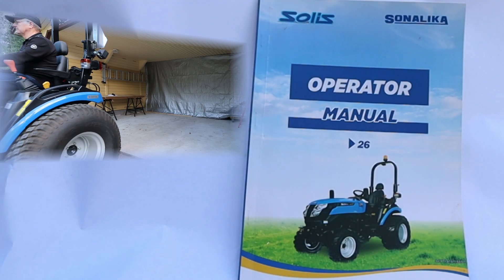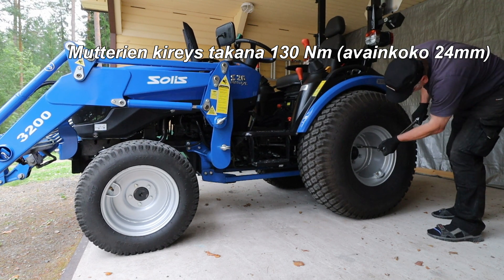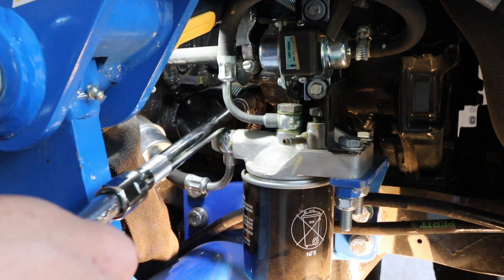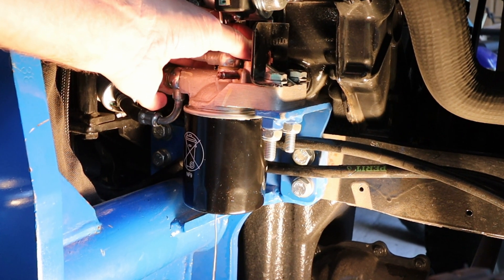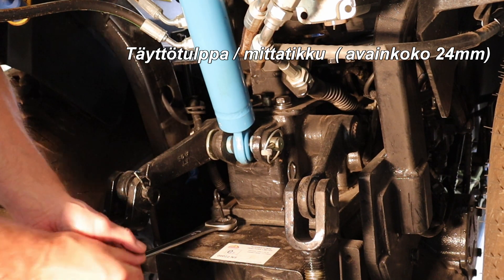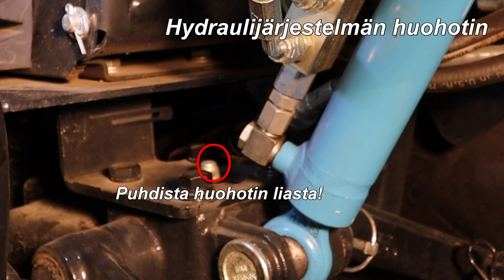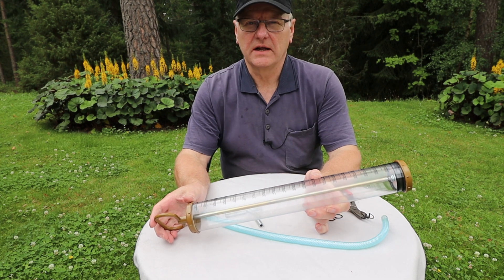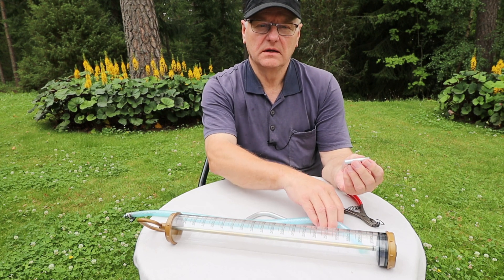SOLIS 26 maintenance program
SOLIS 26 250h maintenance according to the maintenance program,
Audio in English, English subtitles.
SOLIS 26 huolto-ohjelman mukainen 250h huolto, puhuttu Suomeksi, tekstitys Suomeksi

0:00 Intro
0:06 general/lubrication/tires
2:00 air filter- / radiator cleaning
3:45 engine oil change
5:20 fuel filter change
7:05 magnetic filter cleaning
9:05 front axle oil cange
11:35 control devices
12:05 Do it yourself tools